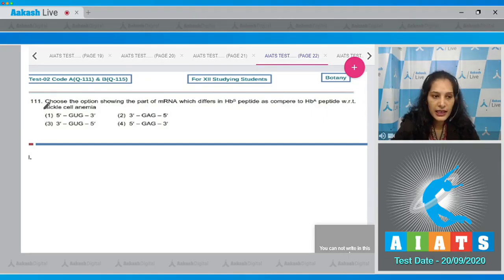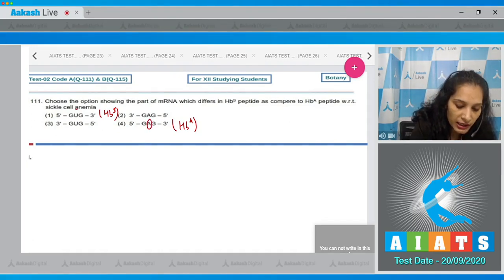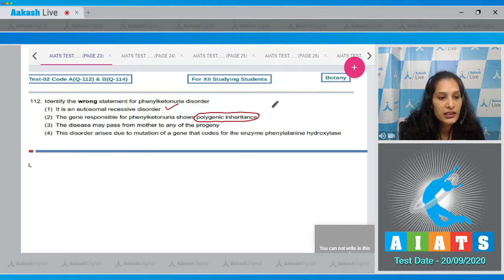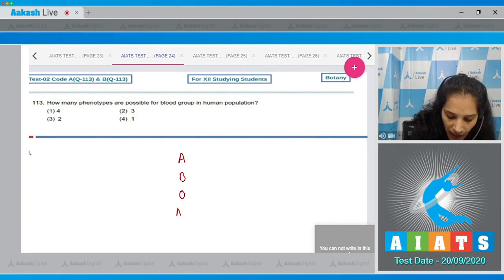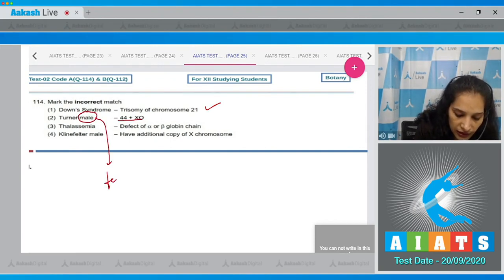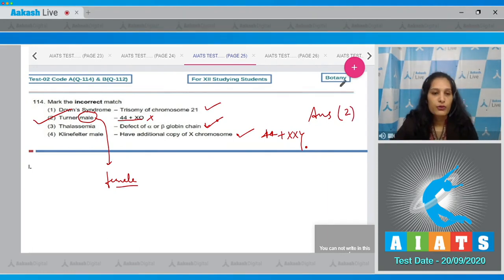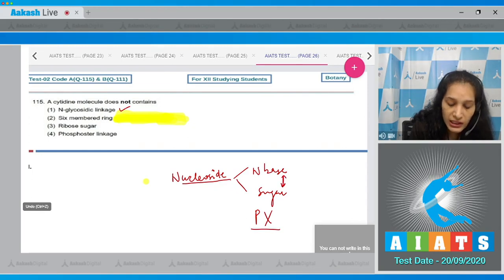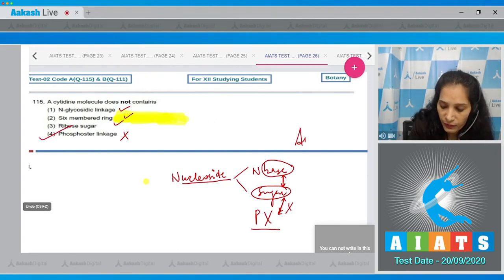AIATS TEST 02 Code A B For XII Studying Students Botany MEDICAL 2020OYM CF Q 111 to 115